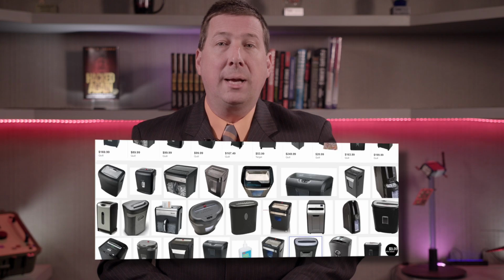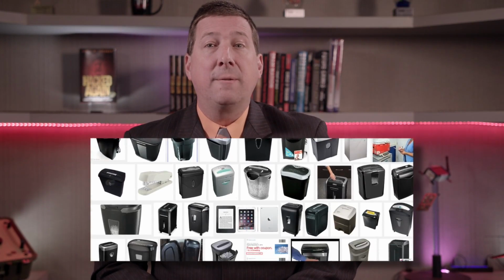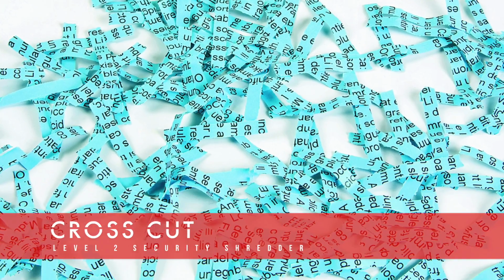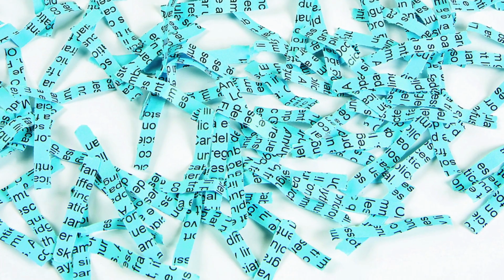Which Paper Shredders Are Best For Cybersecurity?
Scott discusses various paper shredding (strip, cross, micro) methods and why they are an important part of your cybersecurity best practices.

Scott Schober is a cybersecurity and wireless technology expert, author of Hacked Again, host of 2 Minute CyberSecurity Briefing video podcast and CEO of Berkeley Varitronics Systems who appears regularly on Bloomberg TV, Fox Business & Fox News, CCTV America, Canadian TV News, Al Jazeera America, Arise TV as well as CNN, CBS Morning Show, MSNBC, CNBC, The Blaze, WPIX as well as local and syndicated Radio including Sirius/XM & Bloomberg Radio and NPR.